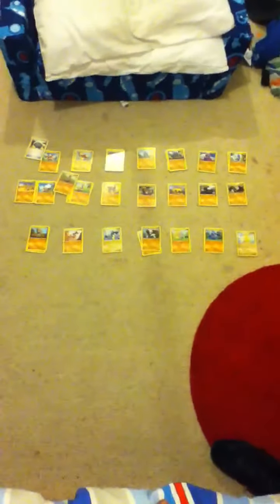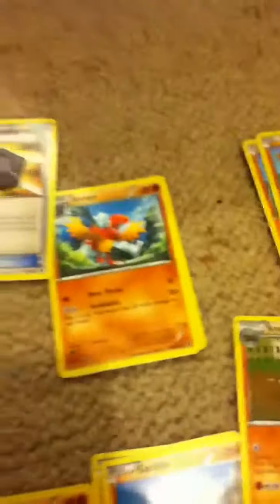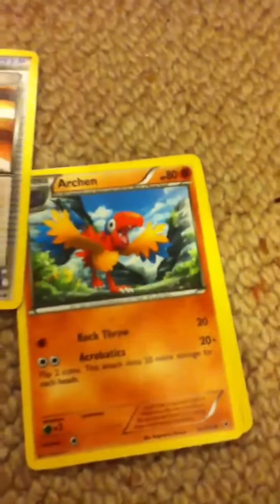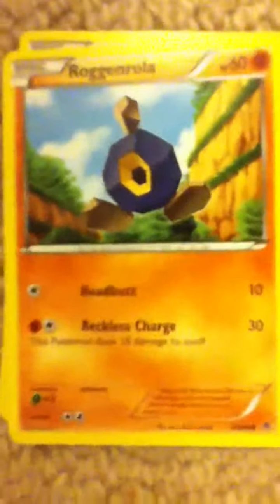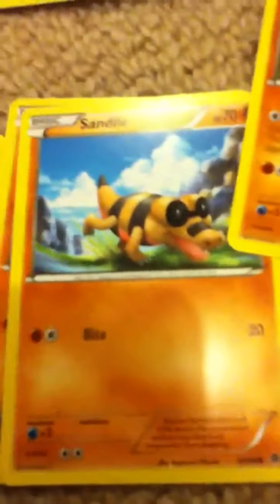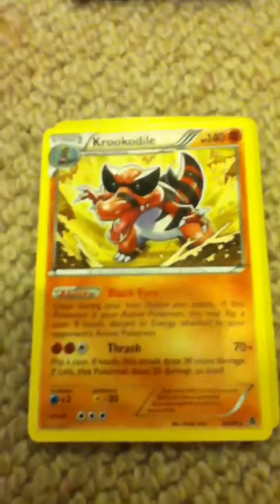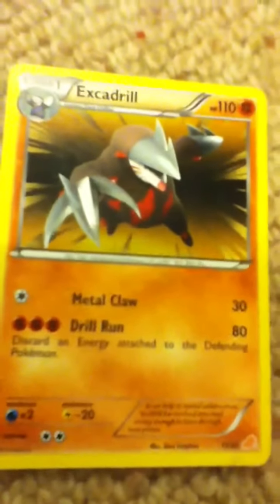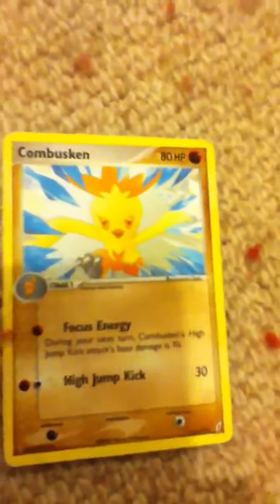All my fighting type Pokemon cards